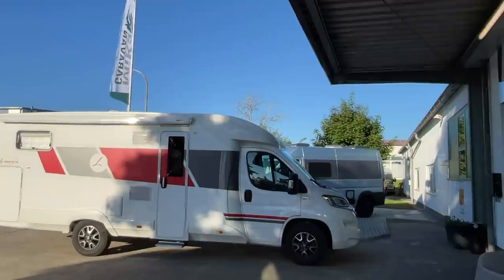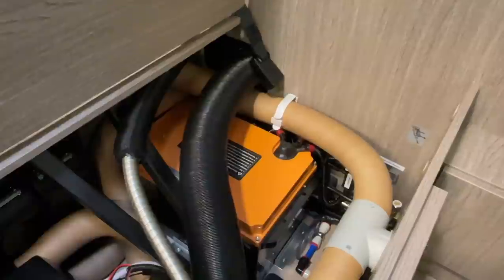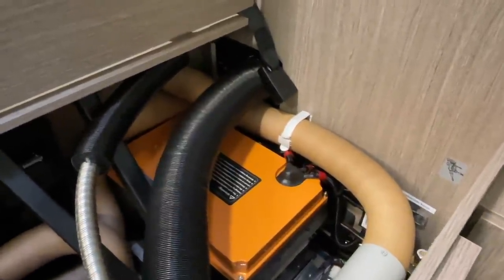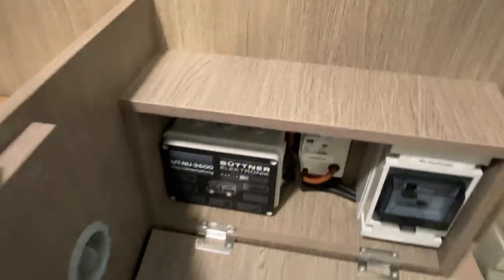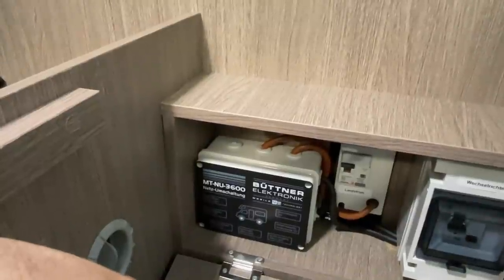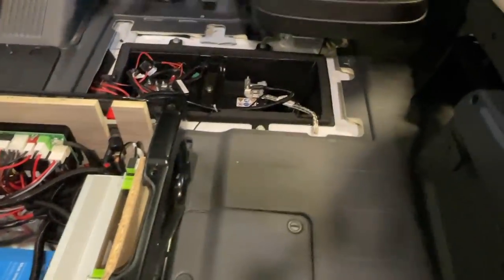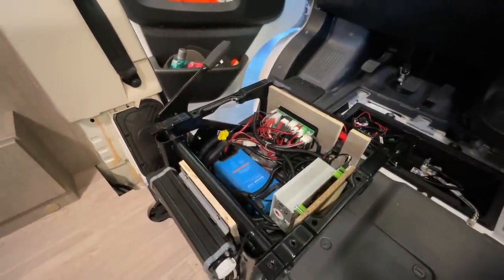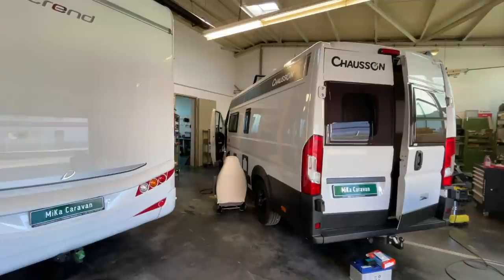MiKa Caravan | Wir haben einen Kastenwagen ein kleines Energiepaket verbaut zum E-Bike Laden.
MiKa Caravan
Heininger Str. 24
91550 Dinkelsbühl